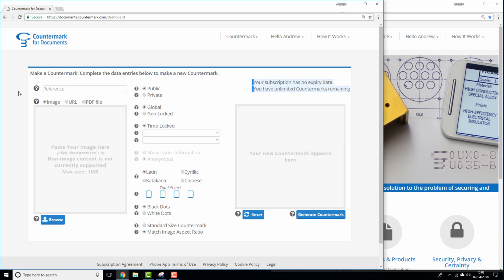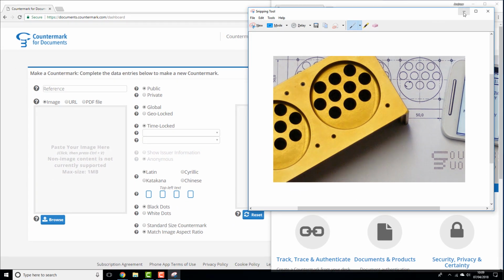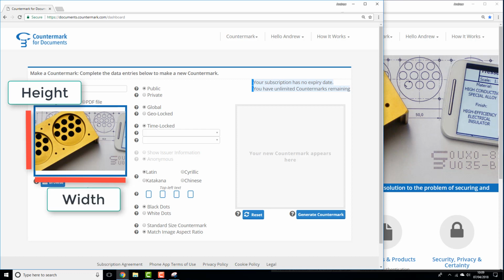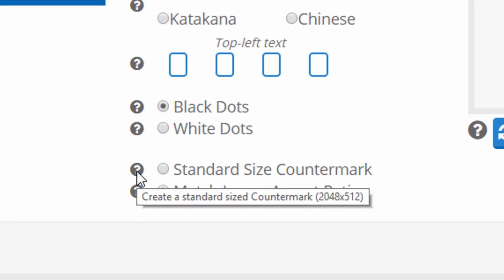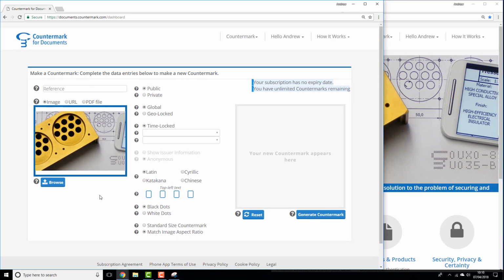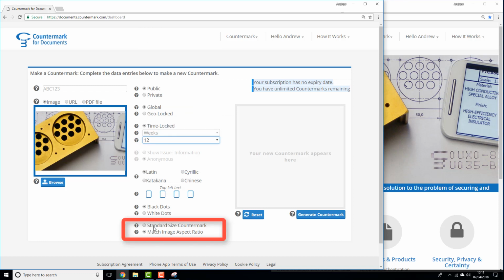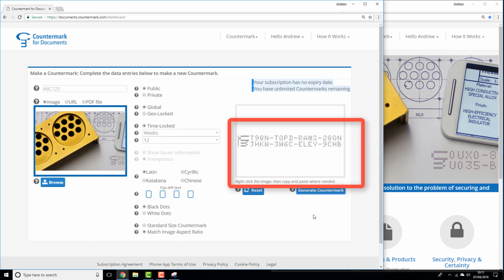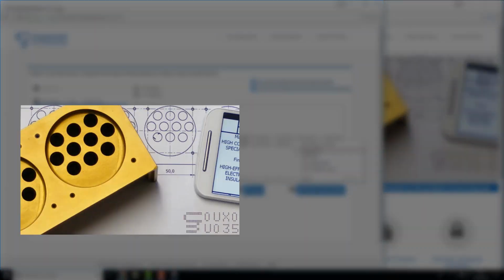Tutorial - Countermark aspect ratio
See the aspect ratio (height/width) that is required for Countermarks.